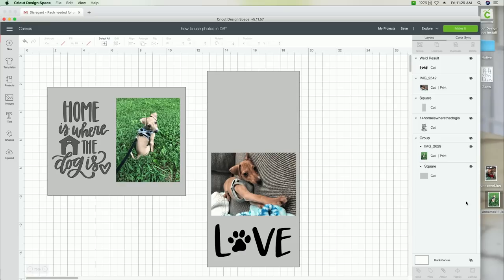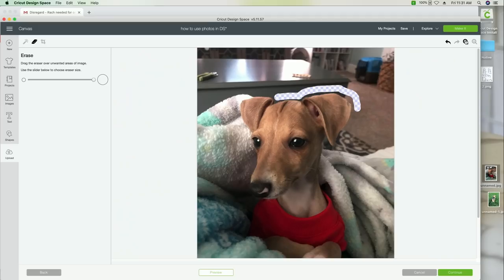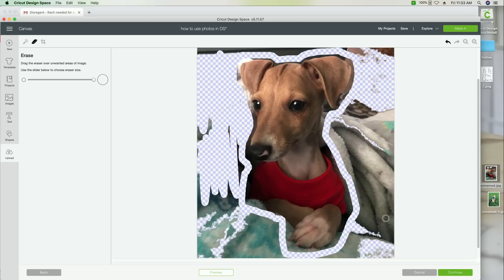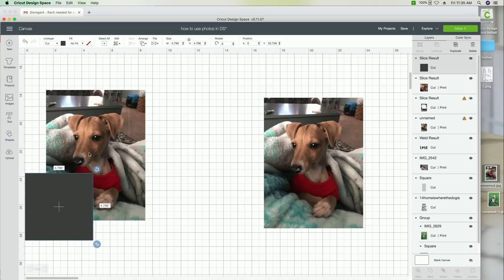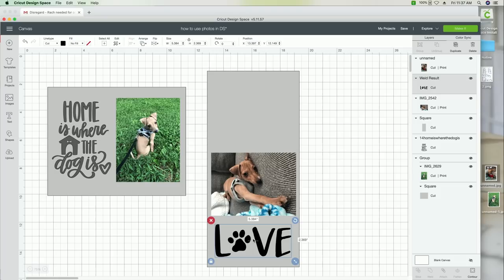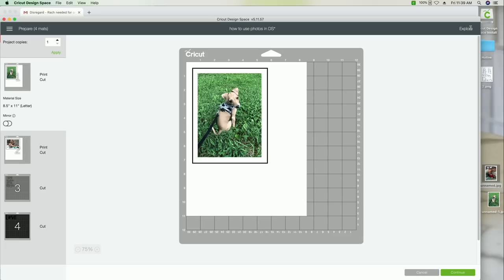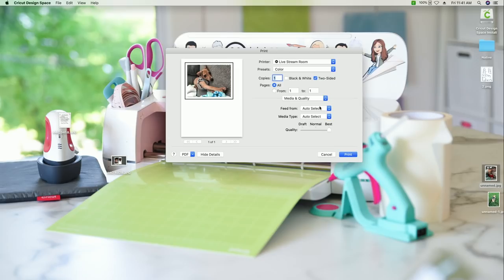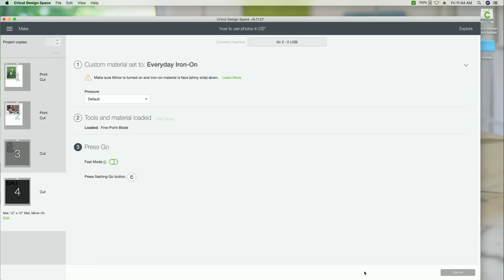How To Print Then Cut With Photos - Printable Vinyl AND Printable HTV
Calling all Cricut Beginners! Everyone needs to know how to use photos in Design Space, as that skill can allow you to create SO many more Cricut projects. Print and Cut is a fun feature that most Cricut machines are capable of. Photos are so easy to use with Cricut, and in this video, Rachel is going to show you several ways you can use them. Print then Cut can be overwhelming at first, but it doesn't have to discourage you! How To Print Then Cut With Photos - Printable Vinyl AND Printable HTV

CanonTS8320 Printer
Masking Paper Transfer Tape
Alcohol Pump Bottles
Flour Sack Towels
8”x10” Wood Frame